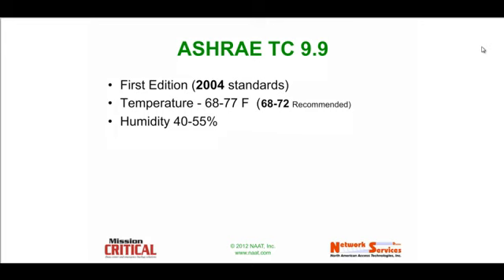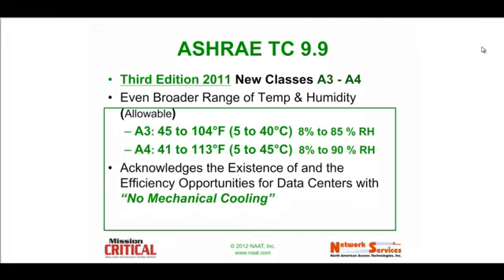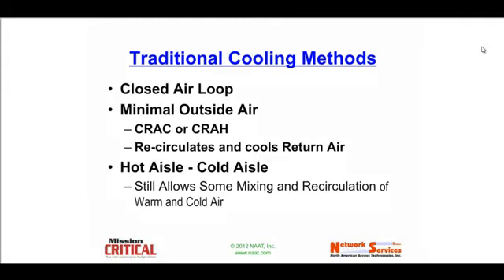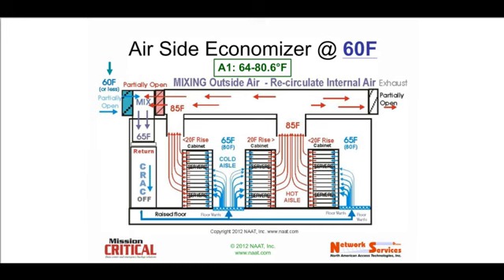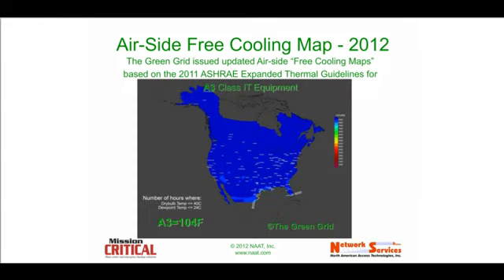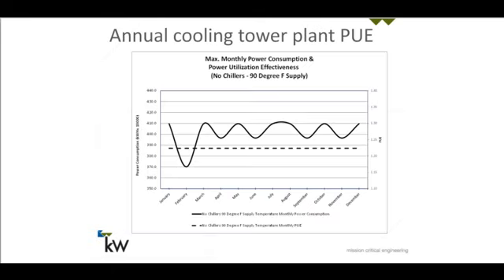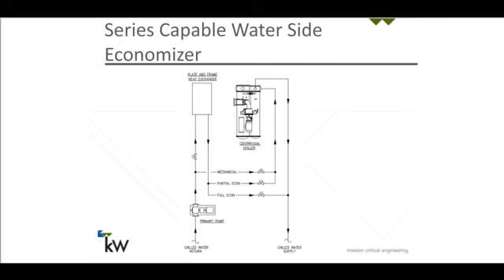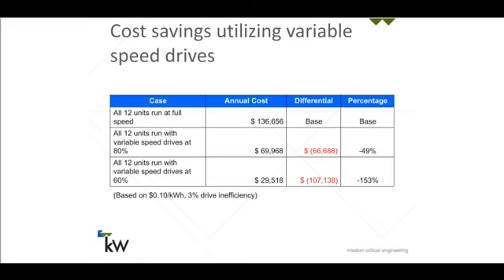Mission Critical Free Cooling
In this video viewers will learn how outside air can be added to the CFD simulation to predict the cooling performance.